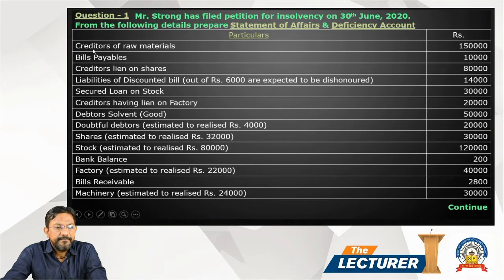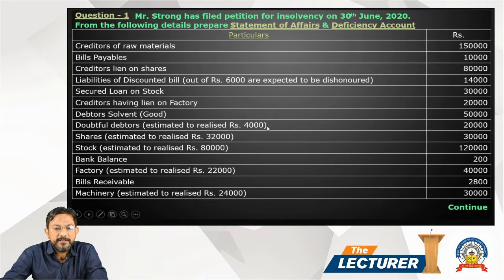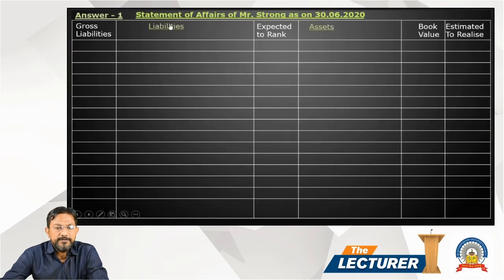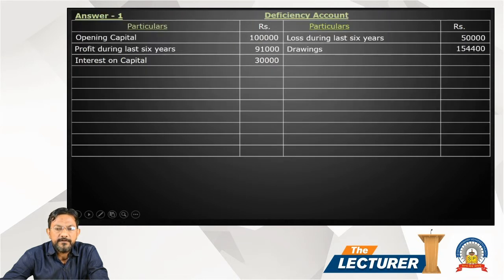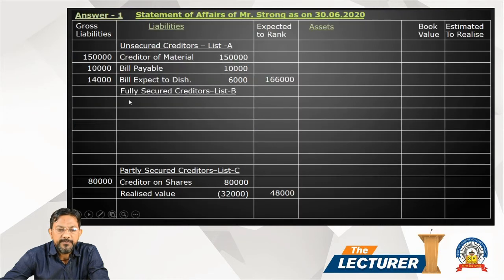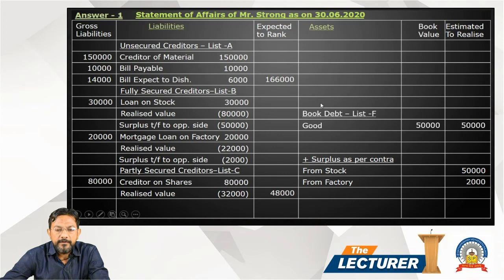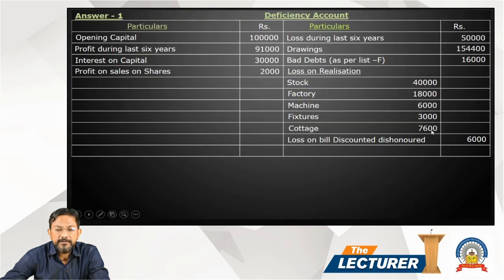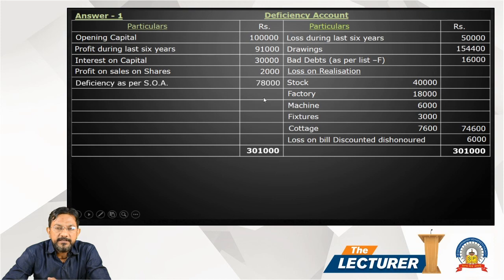Bcom Sem-4 Sub: Accounting - 4 Chap.: Insolvency Account Topic: Question - 1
Hi All,